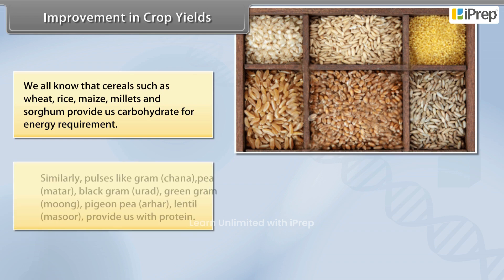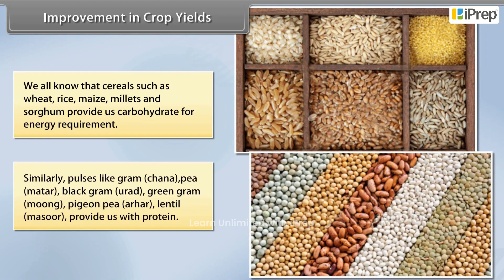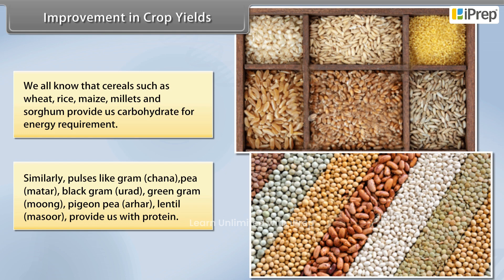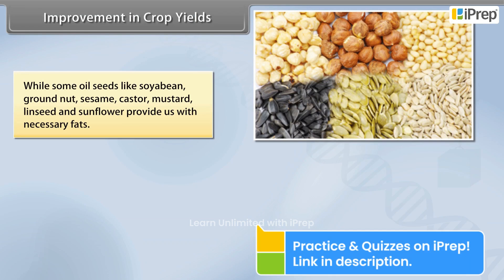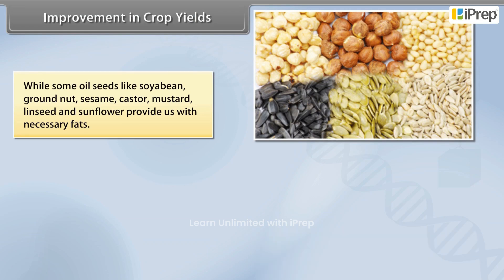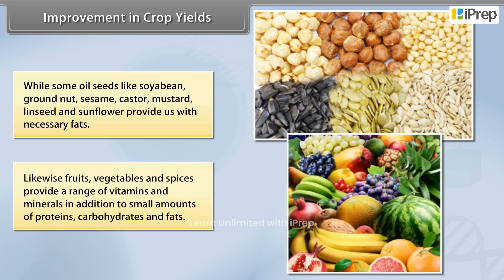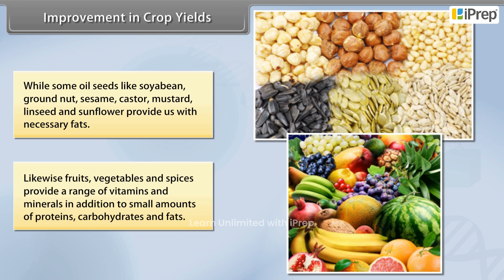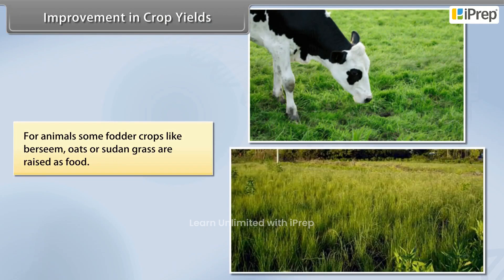Improvement in Crop Yields | Improvement in Food Resources | Science | Class 9th | iPrep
"In this video, we explore the topic of ""Improvement in Crop Yields"" from Class 9th Science Chapter 15 – Improvement in Food Resources. The video provides a detailed understanding of the various methods used to increase crop yields, focusing on both traditional and modern techniques. Whether you're looking for answers to ""what is improvement in crop yields"" or need insights for your ""improvement in crop production class 9"" project, this video covers all the essential concepts. Additionally, the video explains key aspects of improving crop yields in agriculture and their impact on global food production. For those seeking a deeper dive, we also discuss ""improvement in crop yields class 9 magnet brains"" and other related terms.

This video is just one part of our comprehensive coverage of the entire chapter. We have uploaded other topics separately, including ""improvement in food resources class 9 animation,"" ""improvement in food resources notes,"" and ""improvement in food resources assignment."" You'll also find the ""class 9 science improvement in food resources question answer"" and ""improvement in food resources science and fun"" sections in our playlist. For students looking to understand ""ch improvement in food resources class 9,"" this video is a great resource. For more resources covering all subjects, download the iPrep App Now!"

iPrep offers rich and comprehensive learning content for Nursery to 12th including:

✅ Chapter-Wise Assessments
✅ Co-curricular Courses
✅ Career Orientation